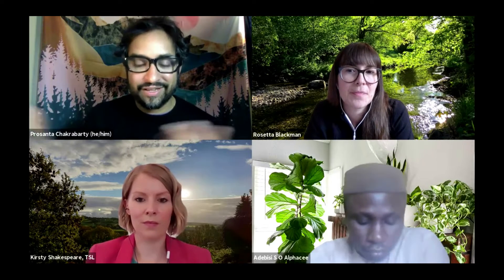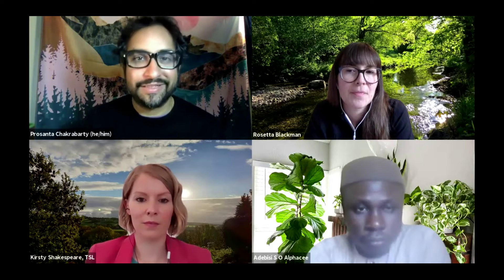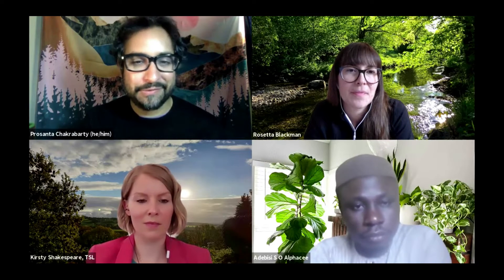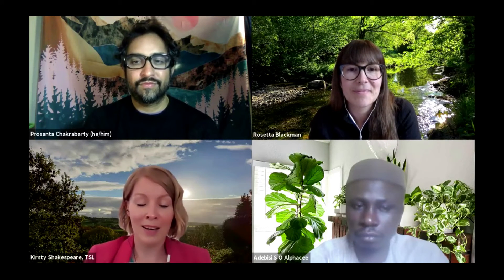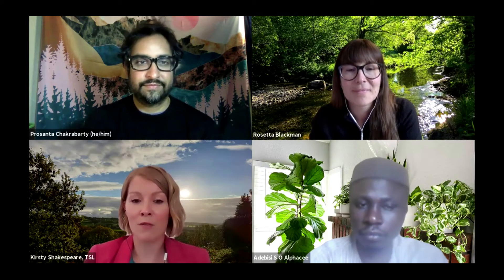Mobile Phone Technology and Biodiversity Conservation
Scholastic stories from the Trust for Sustainable Living Partner Power Summit 2021